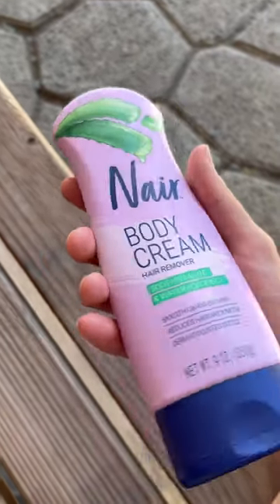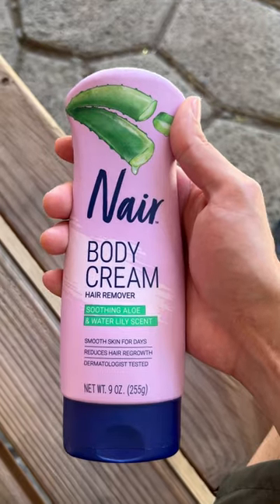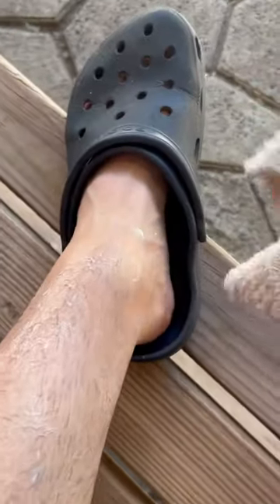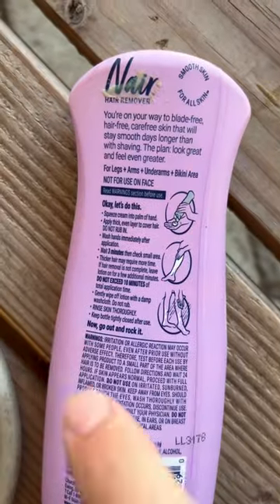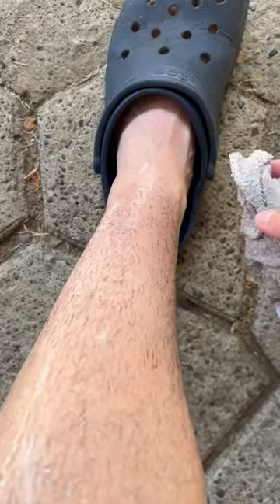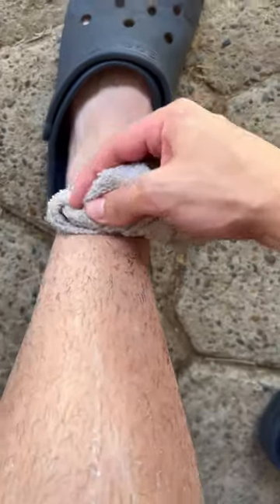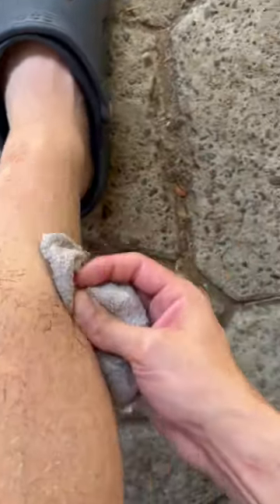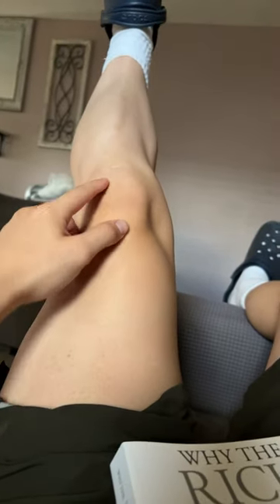Nair Body Cream Review